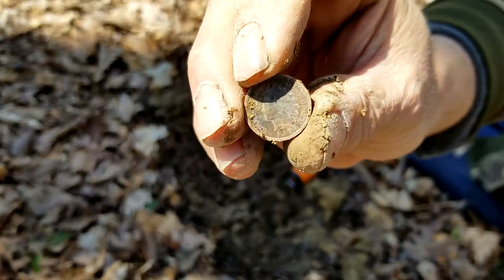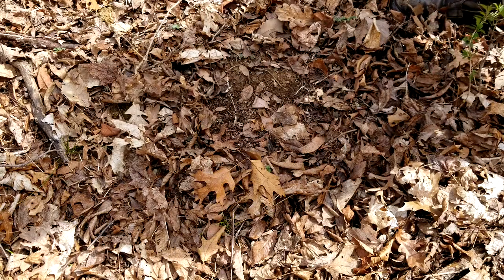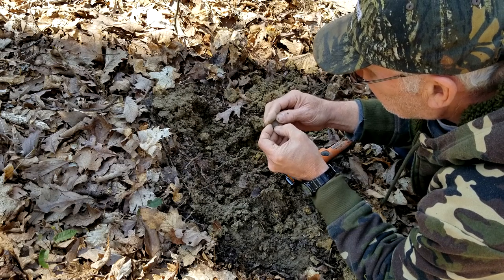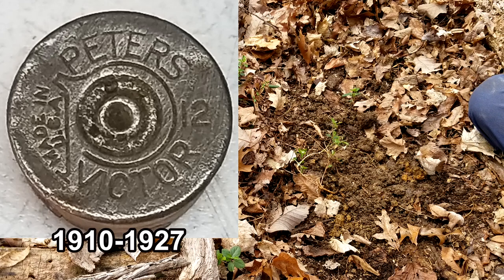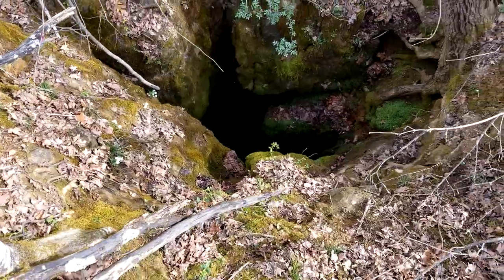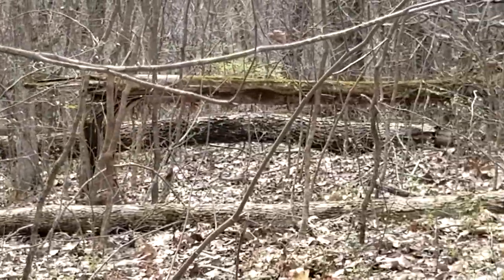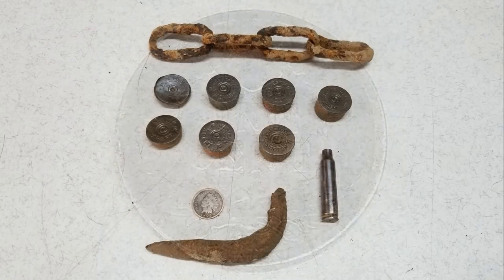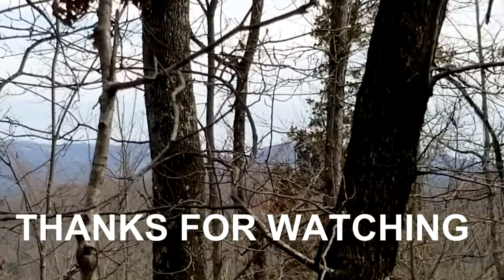Old Road bed surprises found Metal detecting in the Old Tennessee Woods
Great day finding pieces of our past in these old Road beds on top of these Rocky Tennessee Ridges. The woods are starting to turn green with the onset of Spring. Time is running out in these deep and beautiful rugged ridges. HISTORY IS LAYING ALL AROUND US, LETS GO FIND IT !